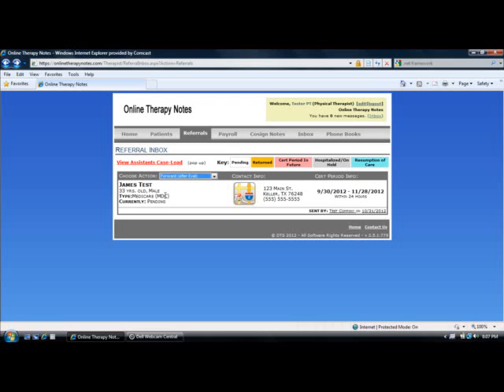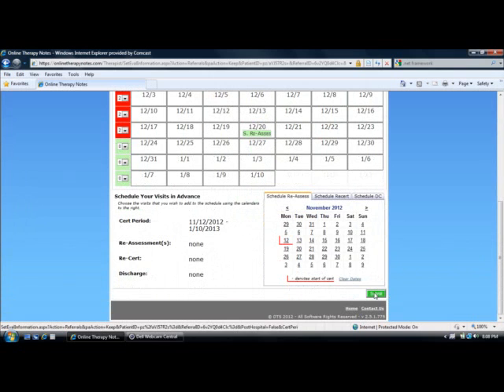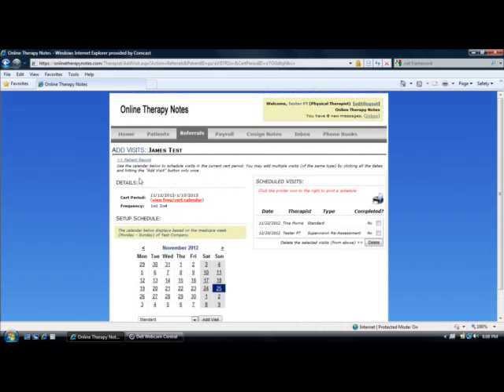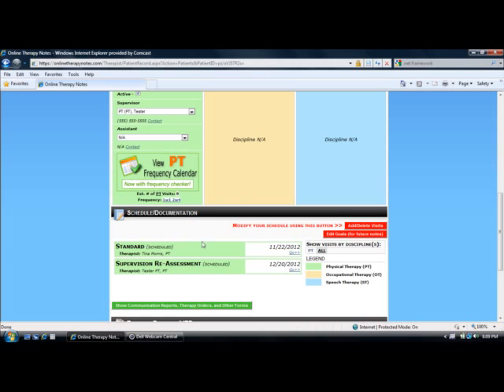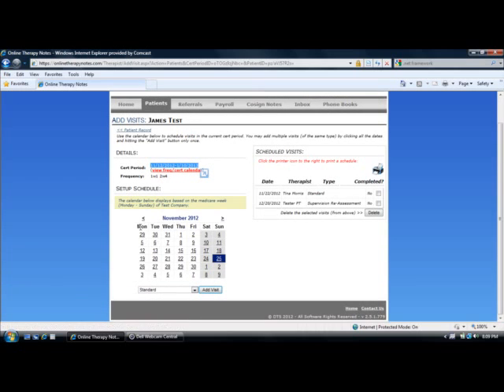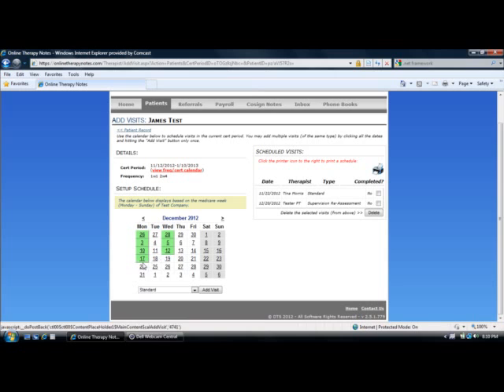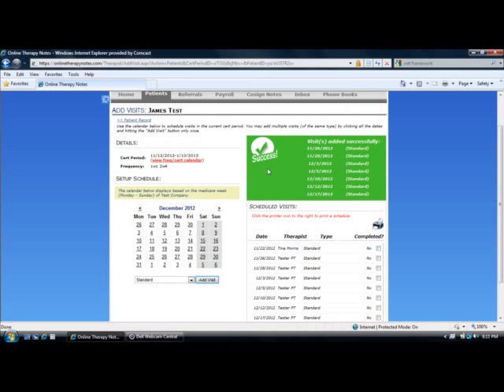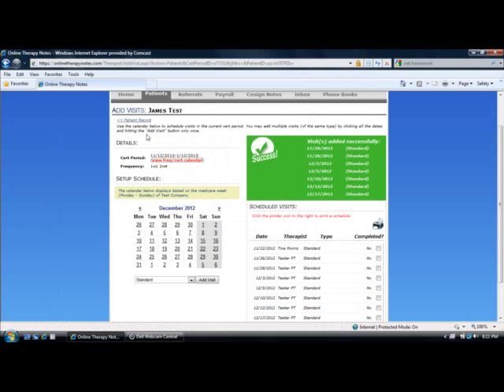2 Keep Referall and Plot Visits